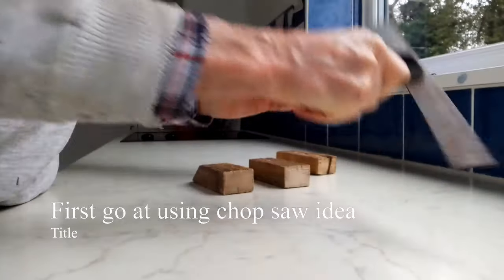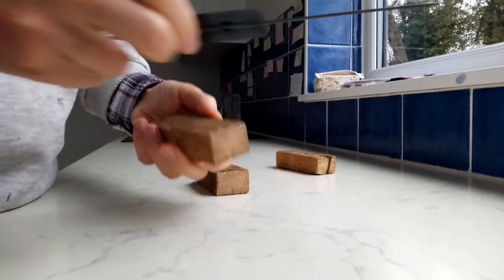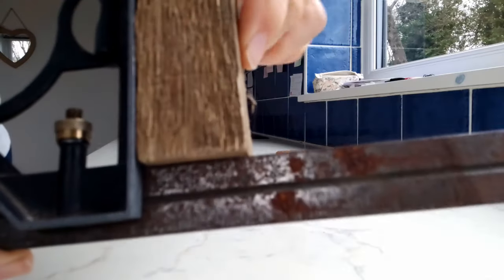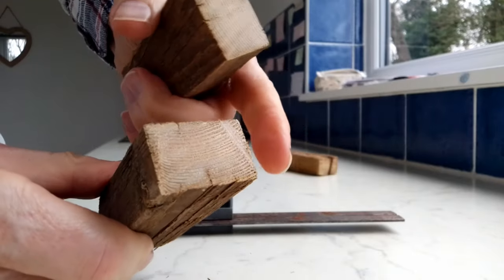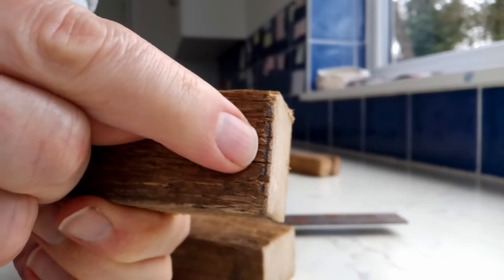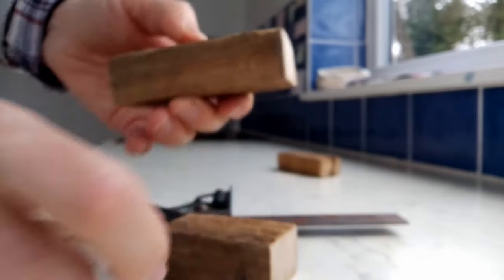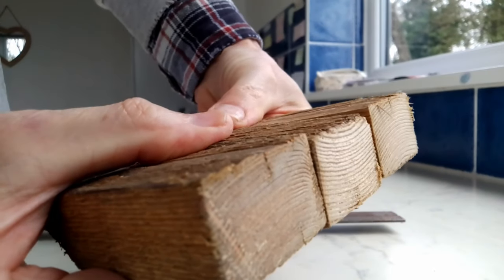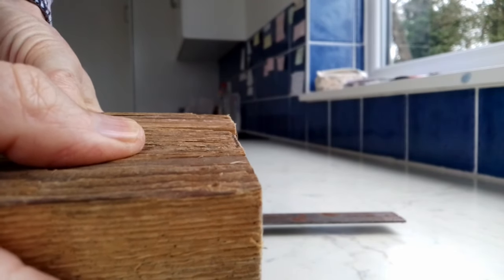Chop Saw Massacre 1 by Patrick Montgomery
This is a short clip showing the aftermath of my first attempt at using my  home-made bodge up chop saw rig with an Evolution 185mm circular saw that I bought a few days ago. This is the second project - the first one being to make a Tee-square.